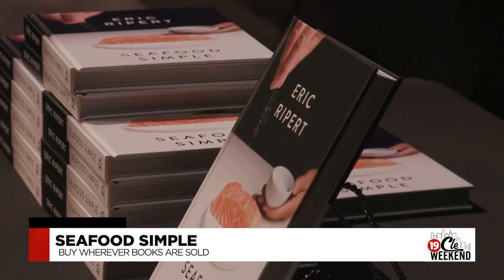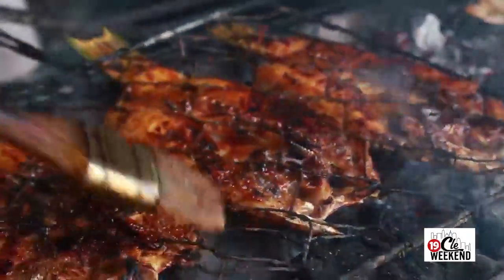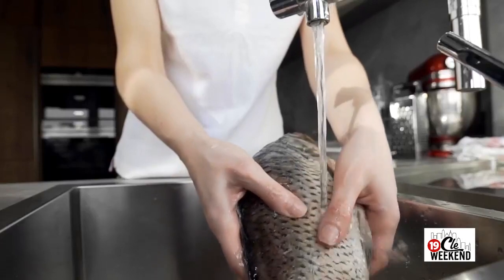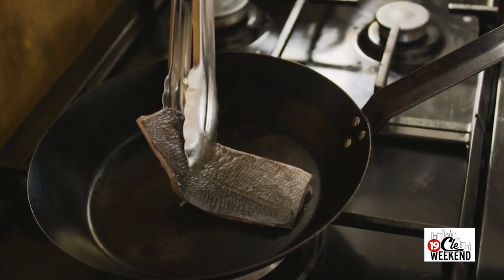Getting the Expert Seafood Tips from 3x Michelin Star Chef, Eric Ripert